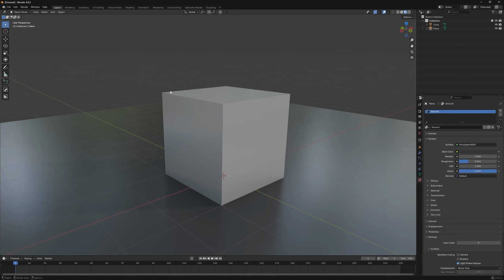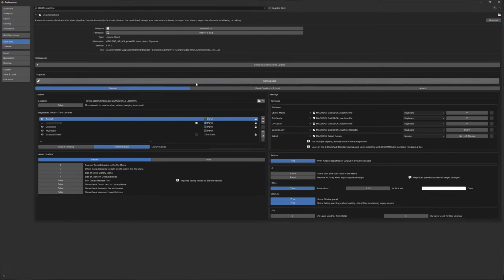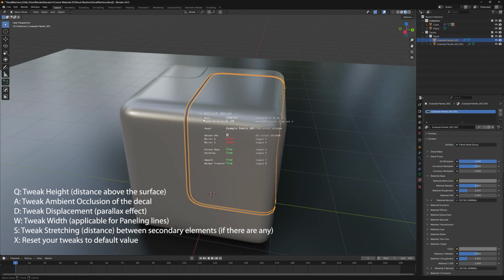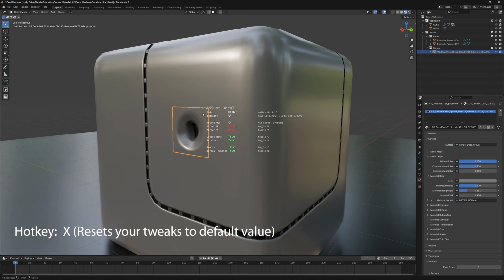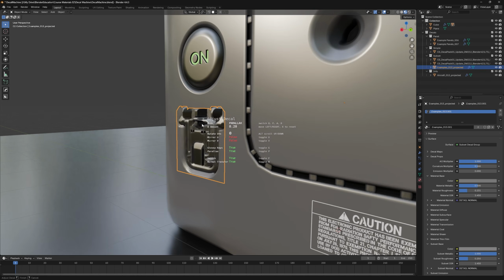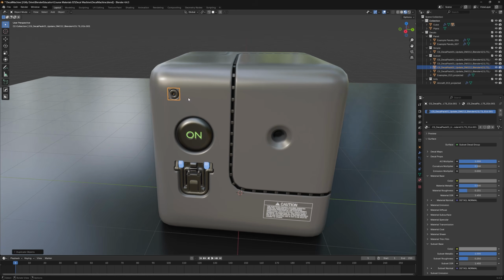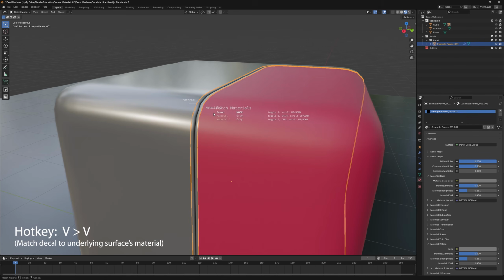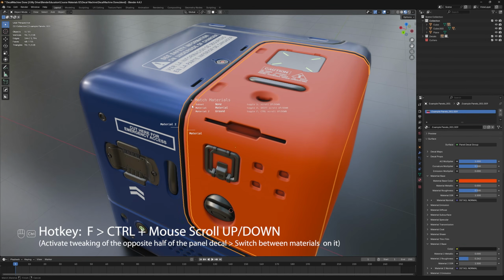Master essentials of Decal Machine in less than 25 minutes!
Hey guys - needless to say that the workflow of adding decals to 3D models is widely used in modern games like Space Engineers, Star Citizen, and many others to add detail without increasing triangle count on the in-game geometry. In this tutorial, you’ll learn how to use the Decal Machine addon in Blender to bring that same level of polish modern games have to your own hard surface models.

In just 25 minutes, I’ll walk you through the essential features of Decal Machine - from installation to advanced projection and material matching.

✅ Topics covered:
0:00 - Installing Decal Machine
0:30 - Reassigning default hotkeys
3:17 - Adding external decal libraries
4:20 - Fun working with Paneling Decals!
5:36 - Fine-tuning decal properties (Height, Width, AO etc)
5:50 - Essential hotkeys for Adjusting Decals
9:20 - Projecting & Orienting decals on surfaces
11:02 - Fixing Z-Fighting of Decals
17:14 - Fun with Double-Sided Paneling Decals!
17:27 - Invoking the model used to create Panel Decals
18:25 - Inverting Normals direction of Decals
19:16 - Fixing Double-Sided Paneling Lines!
21:03 - ReMatching Decals to underlying surface's material
22:58 - ReMatching Double-Sided Paneling Decals

Decal Machine is perfect for sci-fi modeling, hard surface workflows, and non-destructive detailing! Have fun and stay creative!